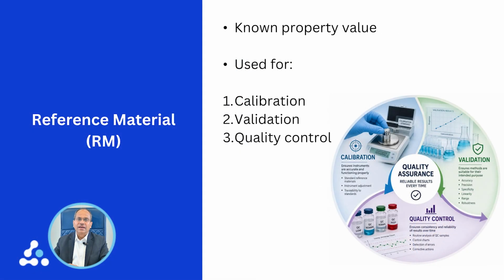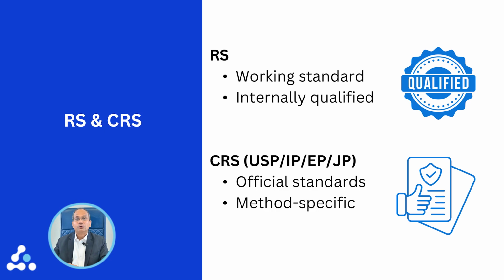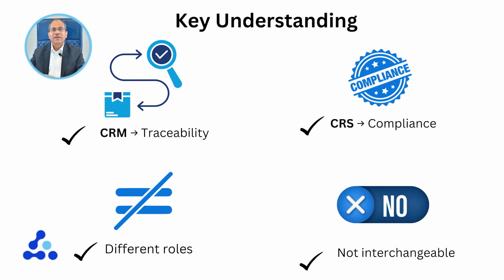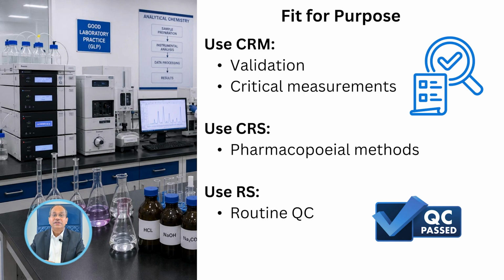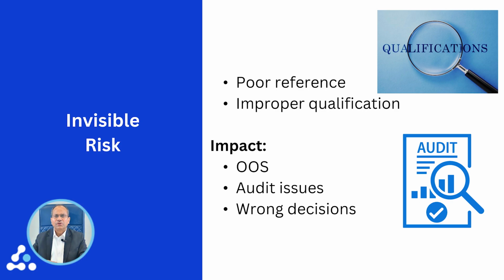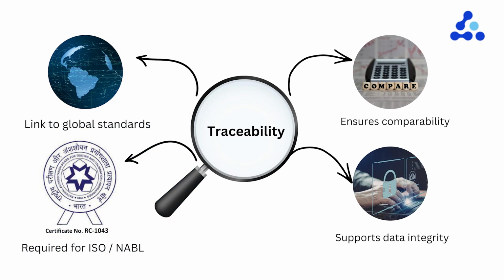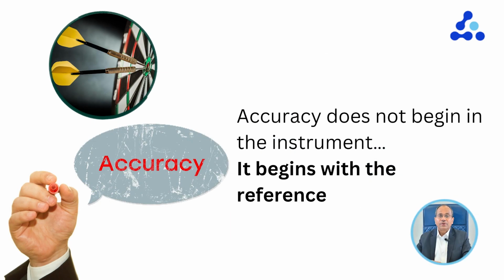Dr. Mohanty’s Masterclass: Reference Materials & Standards - The Foundation of Analytical Accuracy.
🔬 Dr. Mohanty Masterclass - Episode 17 is LIVE!

Every analytical result begins with a reference. Not an instrument. Not a method. Not an analyst. And yet, the reference is the last place we look when something goes wrong.

What's covered:
✔️ RM vs CRM vs RS vs CRS — decoded
✔️ Metrological traceability vs regulatory compliance
✔️ Fitness for purpose — the right standard for the right test
✔️ Hidden risks of poor or misapplied reference materials
✔️ Advent's expertise in reference material characterization for emerging molecules

If you work in analytical science, QC, formulation, or R&D — this one's for you.